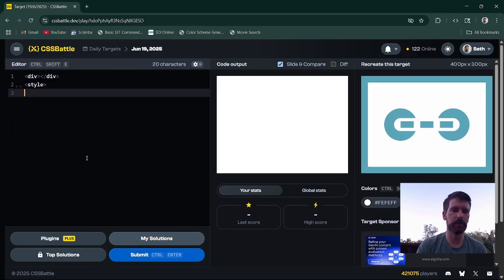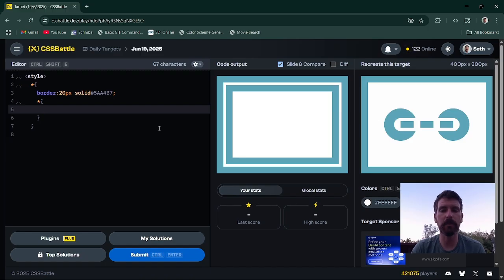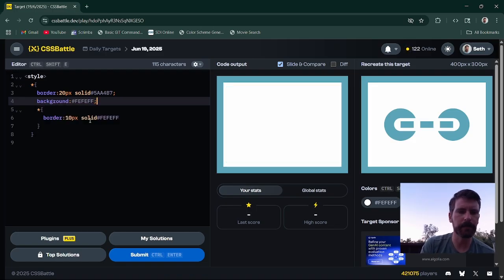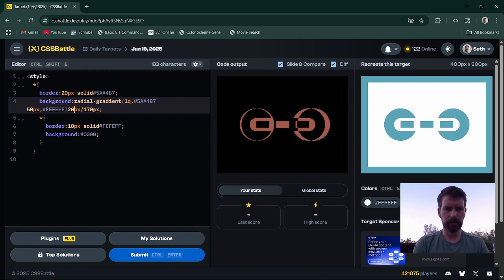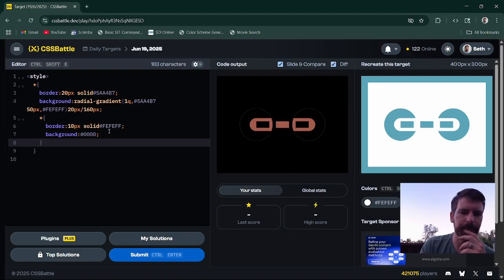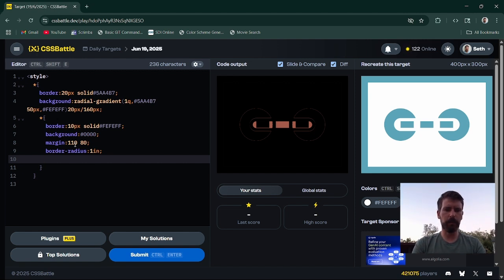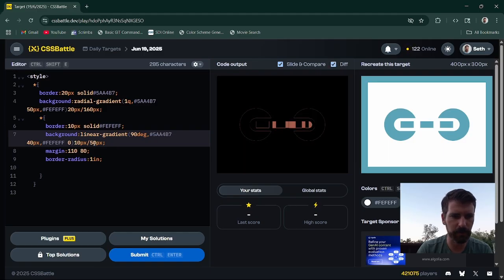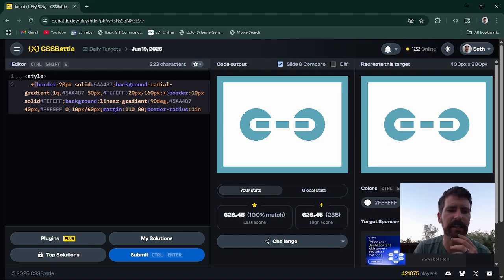CSS Battle Daily Challenge 6-19-25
The original plan worked, feel like there is more to be done but happy with gradients and borders to solve this one.